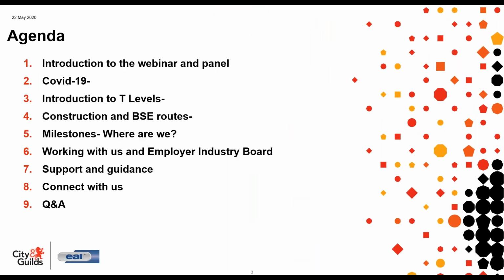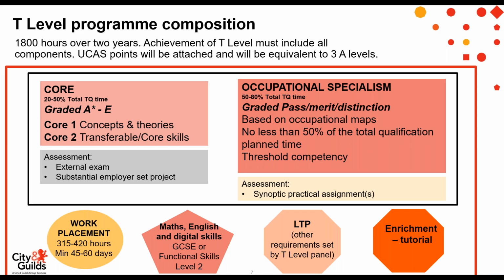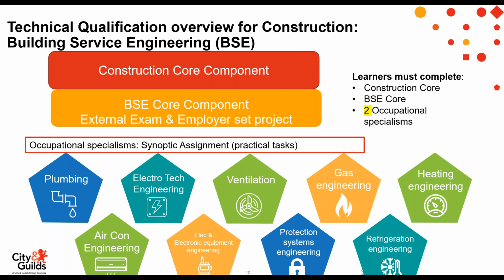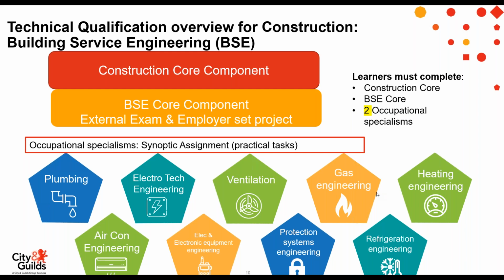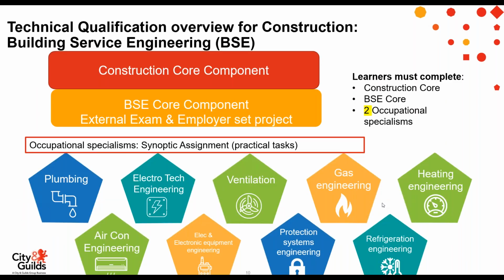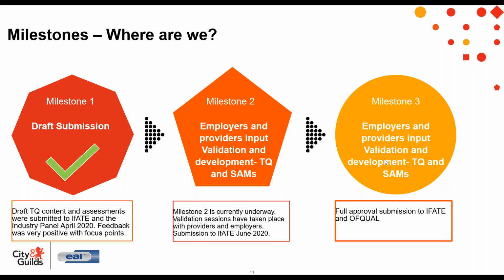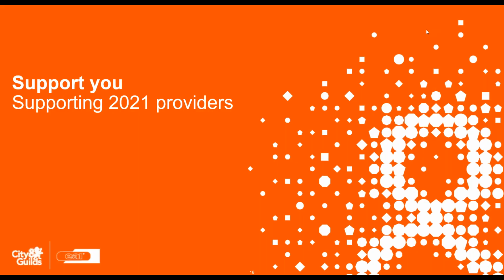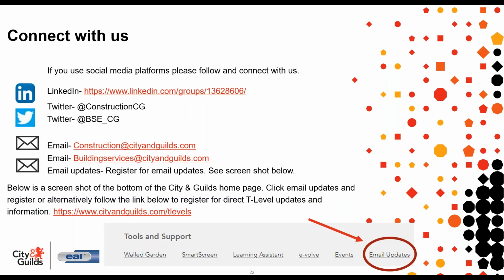T Level Milestone and TQ Development update - May 2020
Progress update on our milestone targets, along with an update and feedback regarding the TQ development. We also shared an important update on the BSE TQ structure in preparation of the T Level first teach, September 2021.